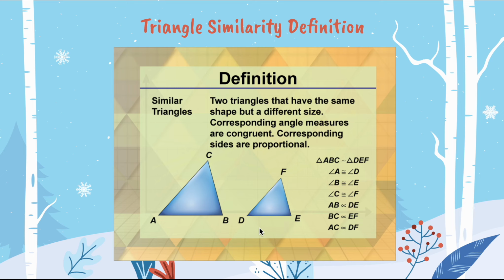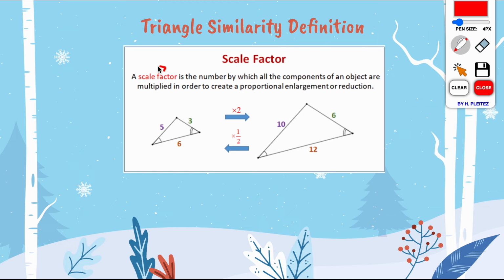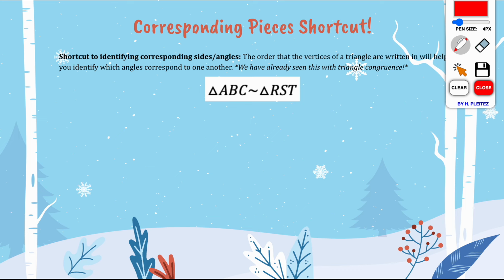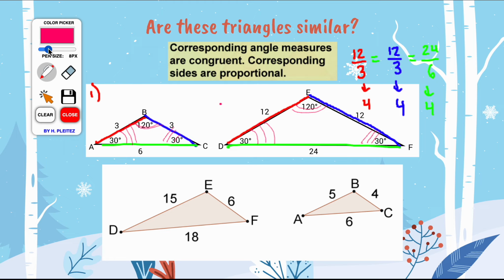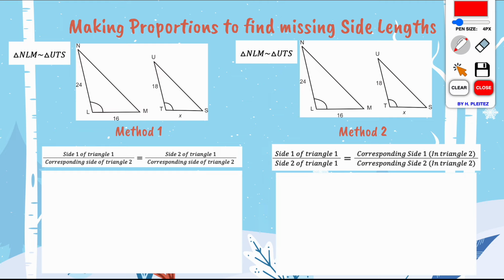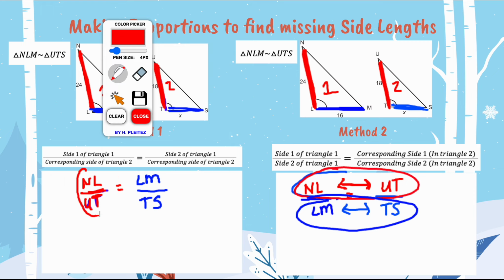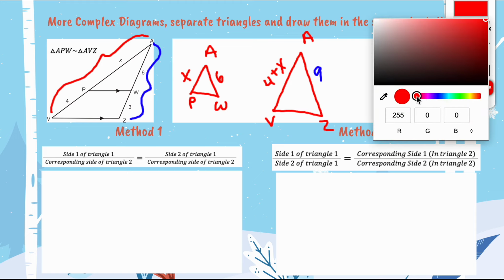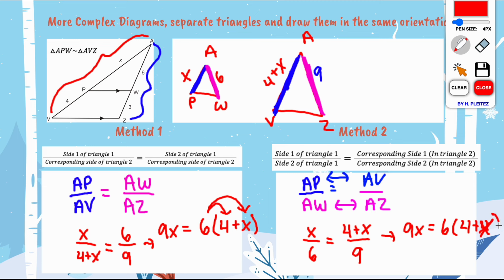Intro to Triangle Similarity, Making Proportions, and Solving for Missing Sides